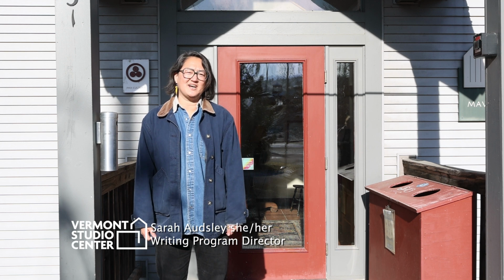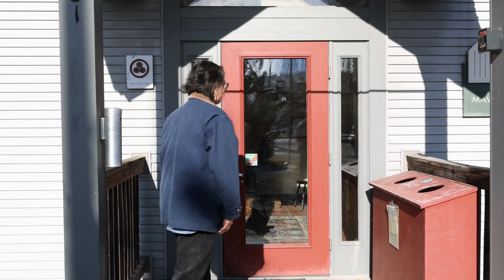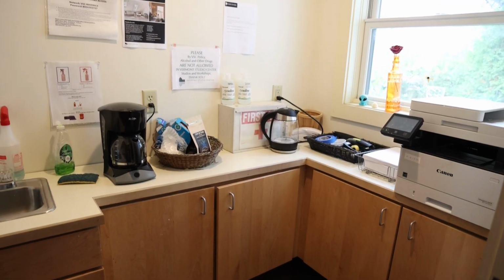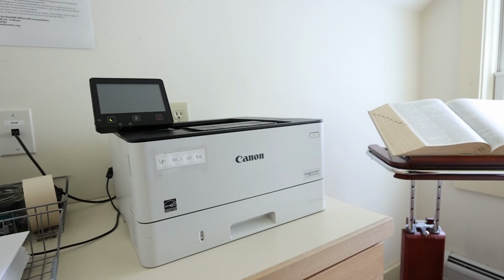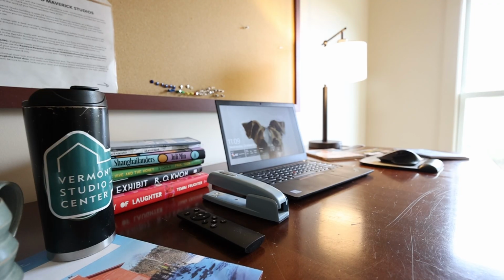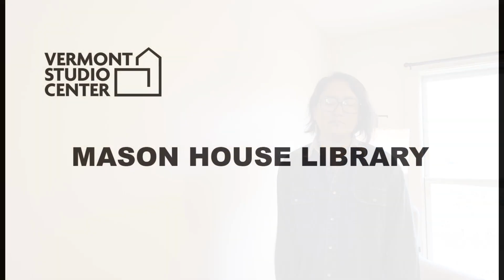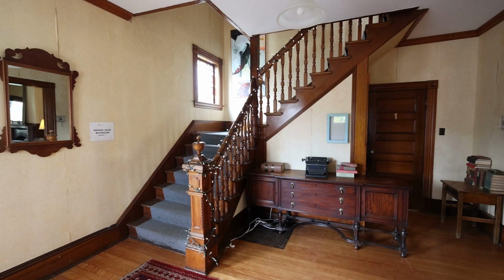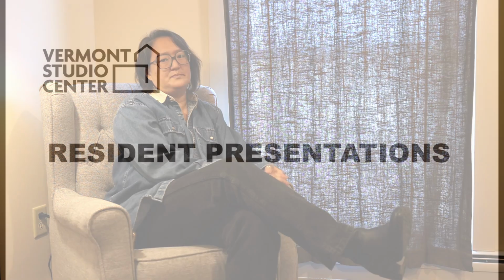Writing Resident Orientation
Sarah Audsley, Writing Program Director walks you through Maverick Writing Studios and shares information for your upcoming residency at VSC.